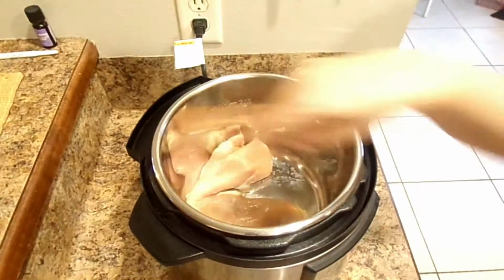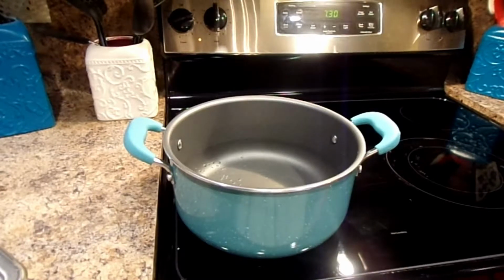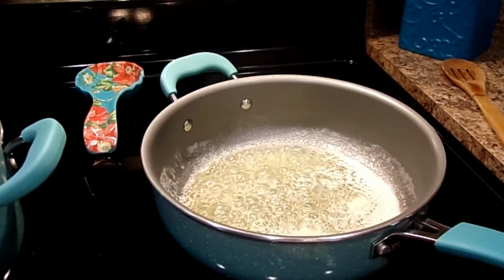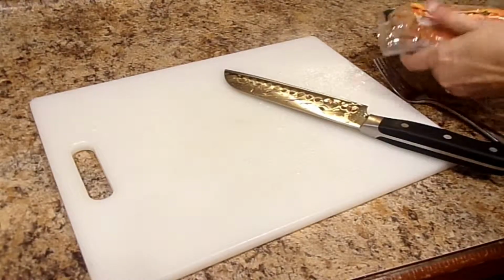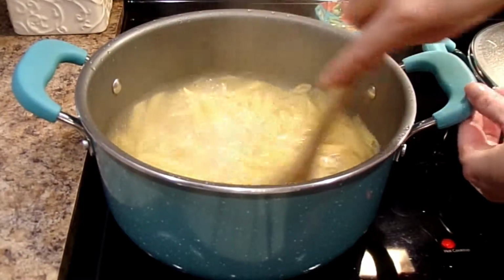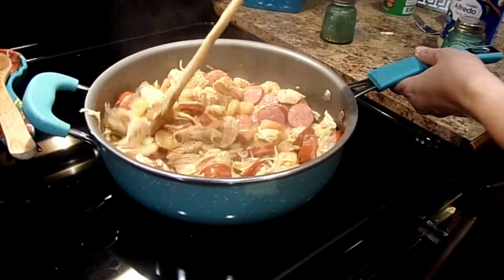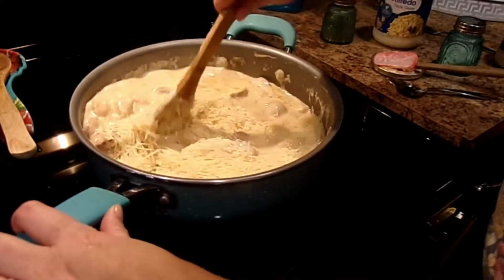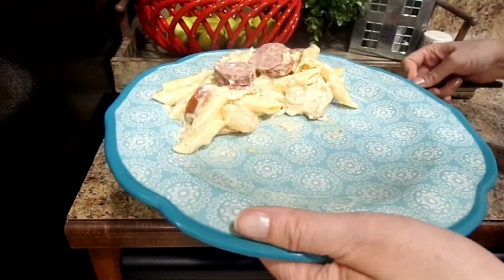Cook With Me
Cajun Pasta Recipie

3 chicken breasts
1 bag of shrimp
1 polish sausage
2 jars of alfredo sauce
1 box Penne
1 stick of butter
Tony Cachers
pepper
garlic